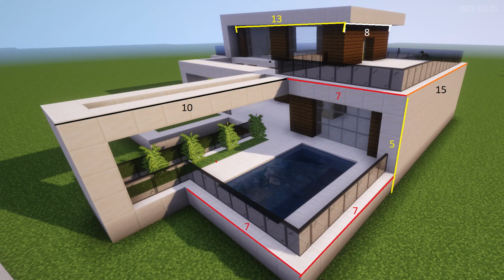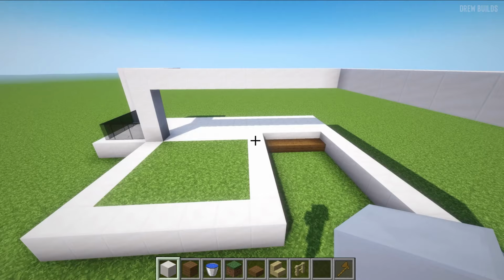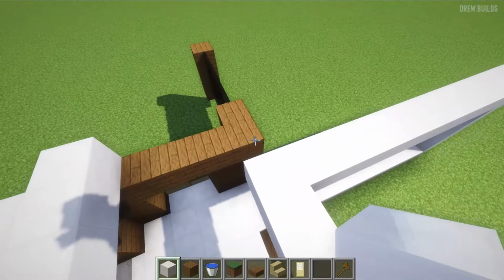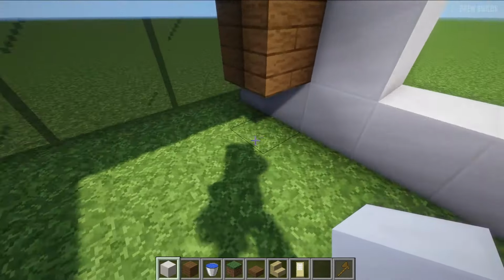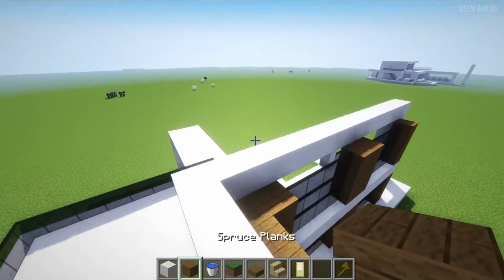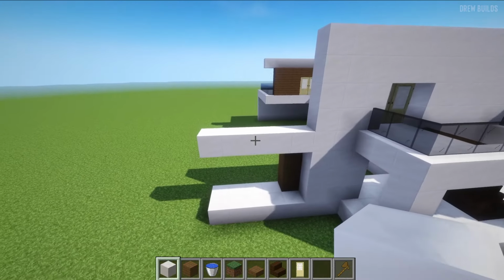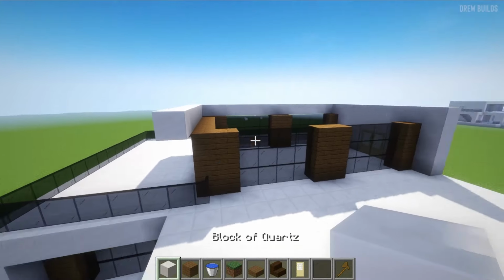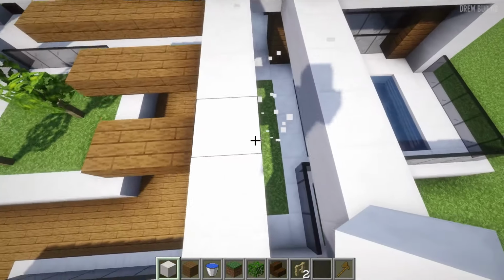Minecraft : How To Build a Small Modern House Tutorial (#43)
Minecraft : How To Build a Small Modern House Tutorial 2021.
This is a Minecraft 2021 Modern House tutorial!

Material List
Quartz block 1223
Oak planks – 155
Oak slab – 34
Oak stairs 20
Glass black stained glass – 190